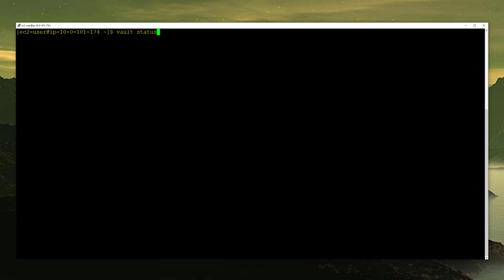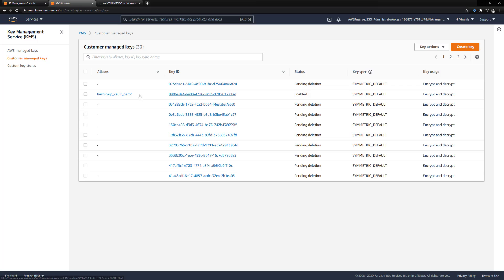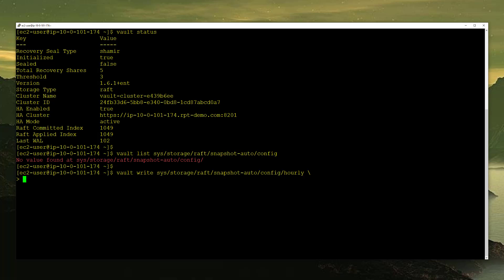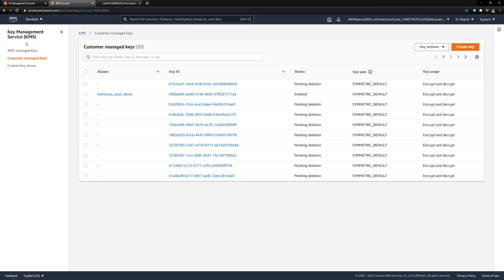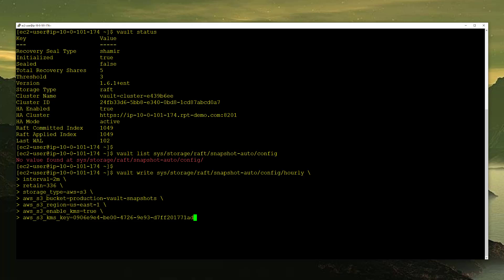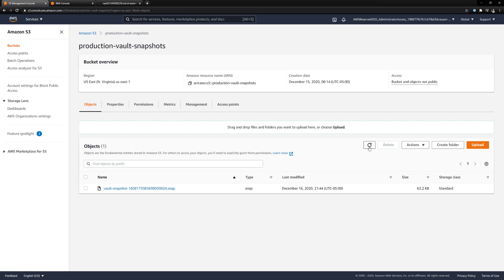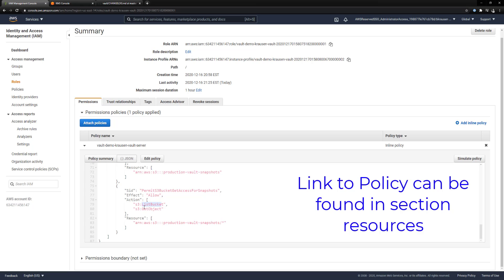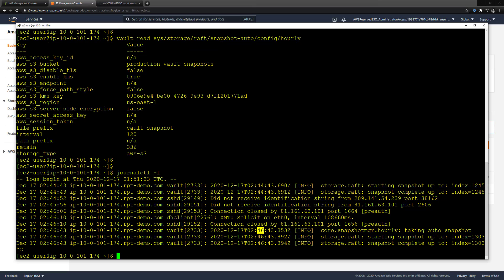HashiCorp Vault - Integrated Storage Auto Snapshot Demo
This demonstration is from my "Integrating HashiCorp Vault with AWS" course available on Udemy.